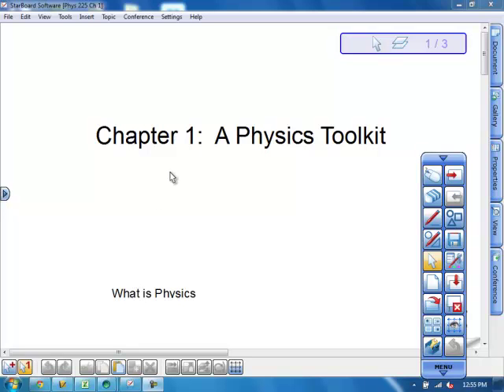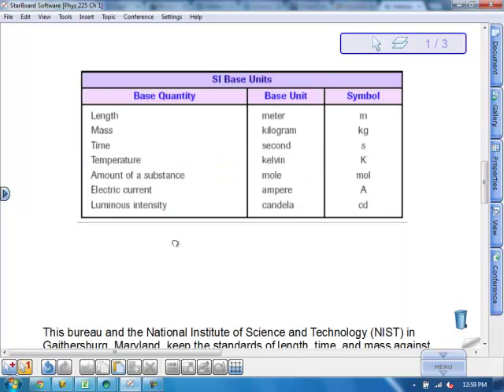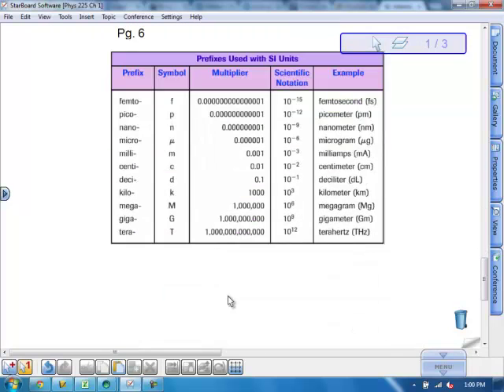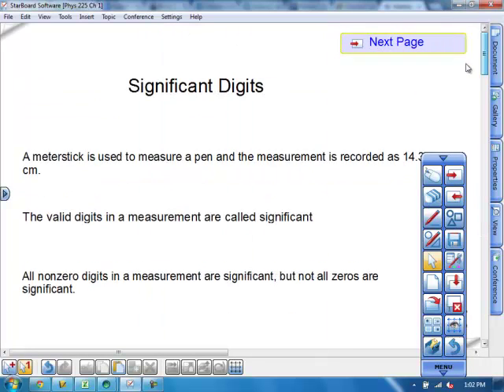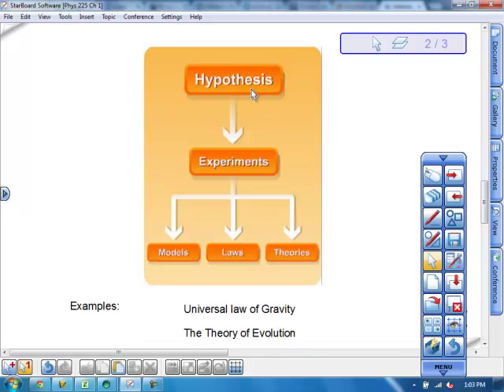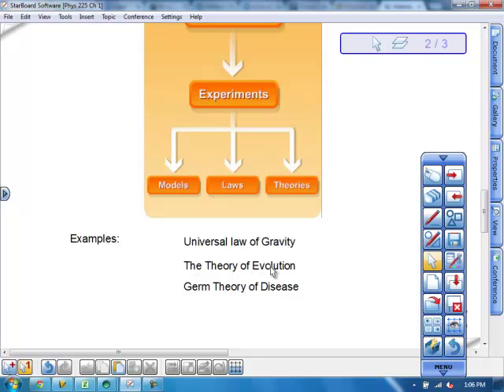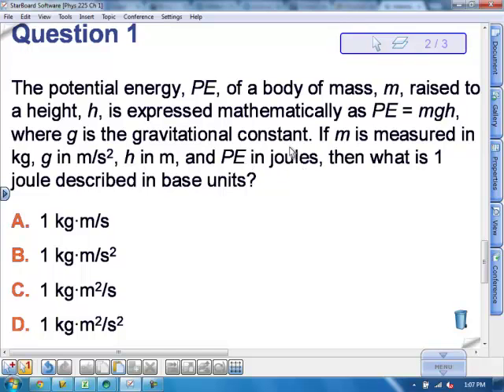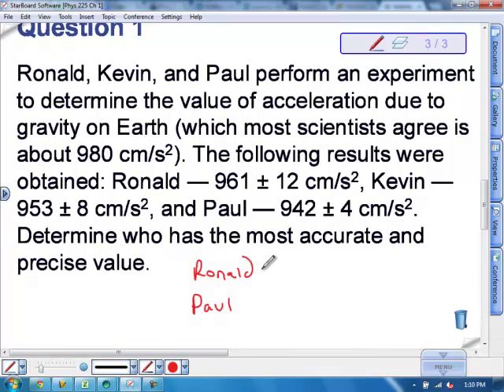Physics 225 Ch. 1 Notes